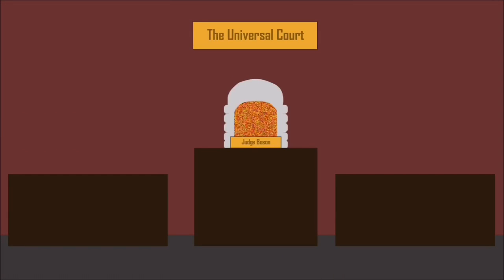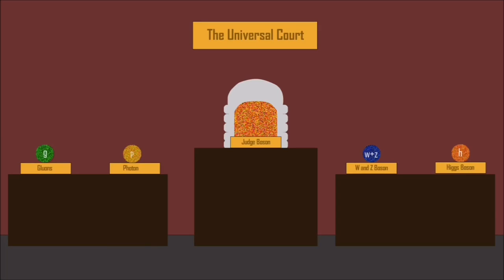What is Supersymmetry ?